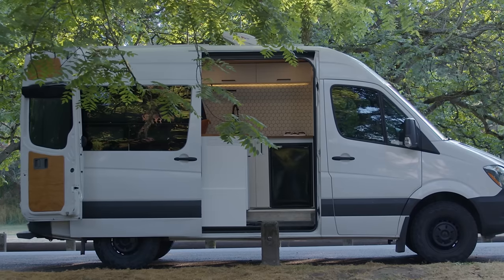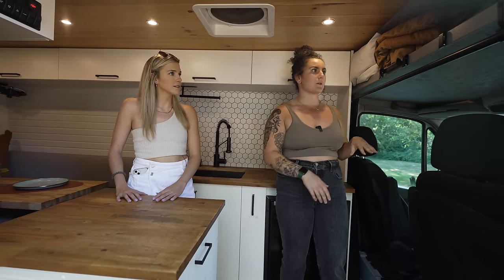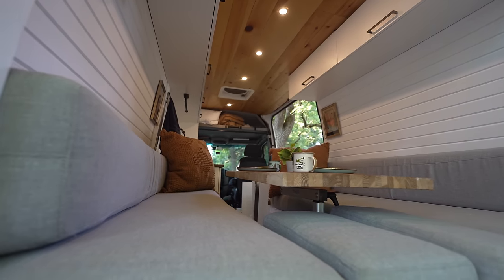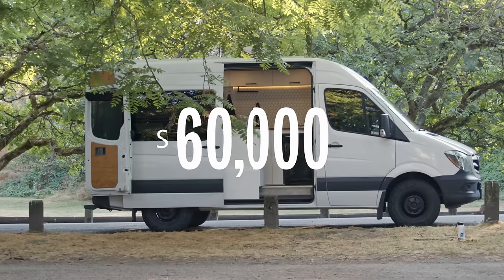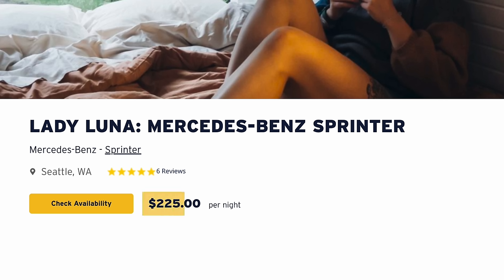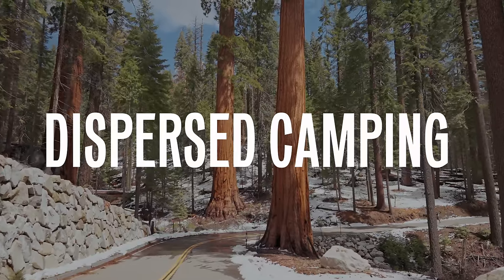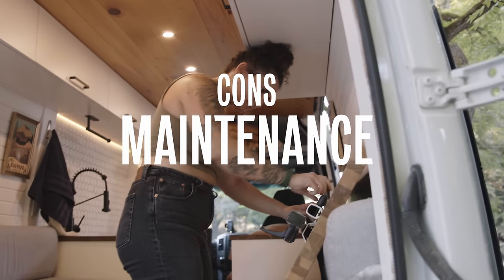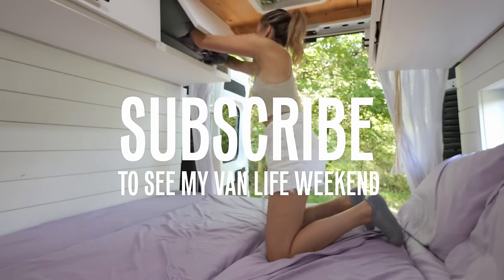How She Makes $4,000/mo Renting Out a VAN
Did you know you can rent out those "van life" vans like an airbnb? This video is all about one of my awesome subscribers, Leeza, who is renting hers out!

0:00 Intro
0:30 Van Cost
1:00 Van Tour
1:18 Van "Bathroom"
1:53 The Kitchen
2:37 The Bed & Dining Table
2:50 Garage Space
3:10 Financial Breakdown: Financing The Van Purchase
3:50 Monthly Cost
4:19 Fuel Costs
4:40 Van Rental Revenue
5:58 Where do you park these vans?
6:45 Pros and Cons of Renting out a van
8:22 Stay tuned for my rental experience!

What Equipment I Use: